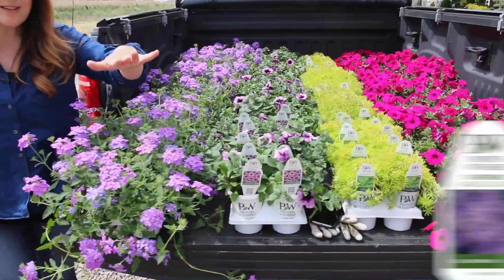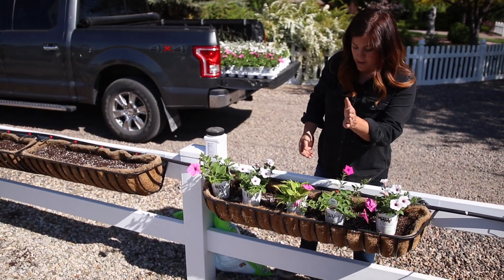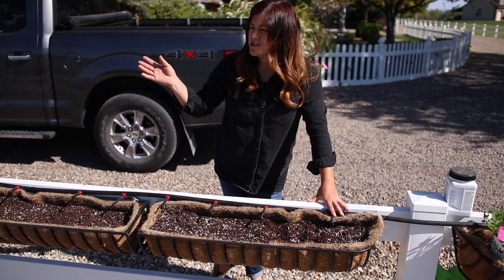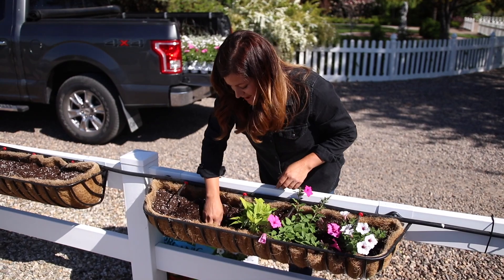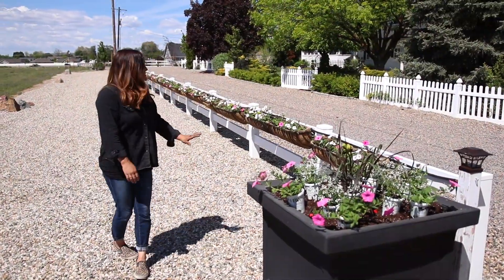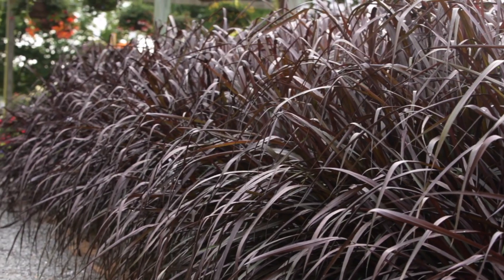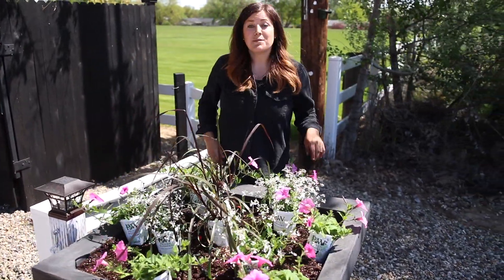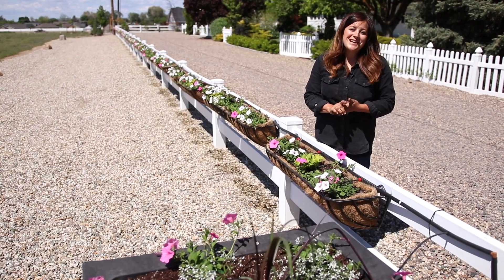Time to Plant the Hayracks!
Each year Laura from Garden Answer plants forty--yes, we said forty!--hayracks with Proven Winners plants. This year she has chosen to use the plants listed below. Be watching for updates this summer on our Facebook page!